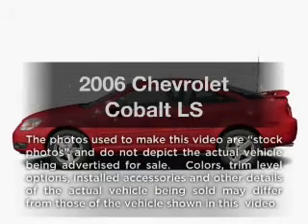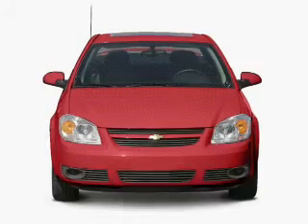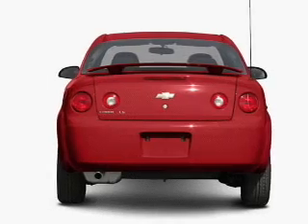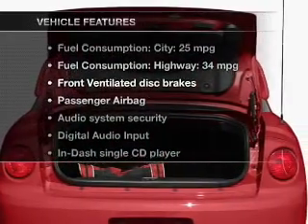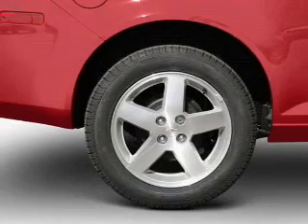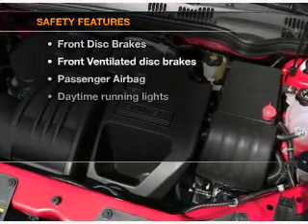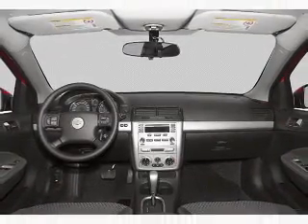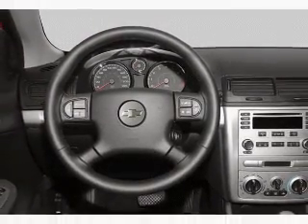2006 Chevrolet Cobalt - Roseville MN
Year: 2006
Make: Chevrolet
Model: Cobalt
Trim: LS
Engine: 2.2 liter inline 4 cylinder 16 valve
Transmission: Automatic
Color: Ultra Silver Metallic
Mileage: 72665
Address:
2805 Long Lake Rd